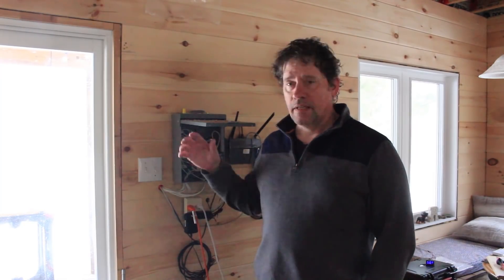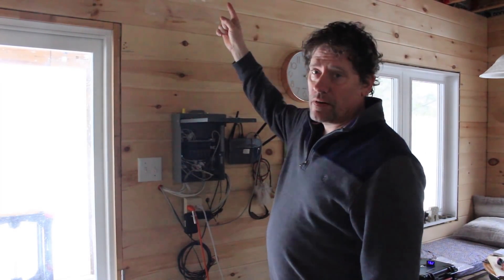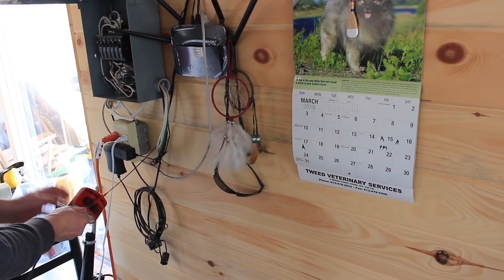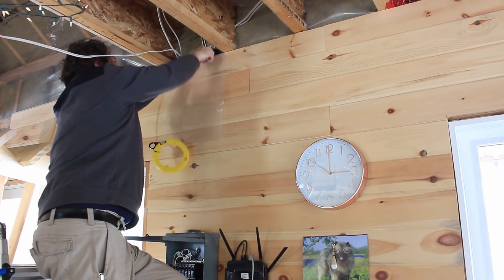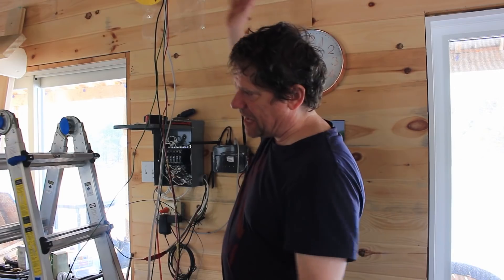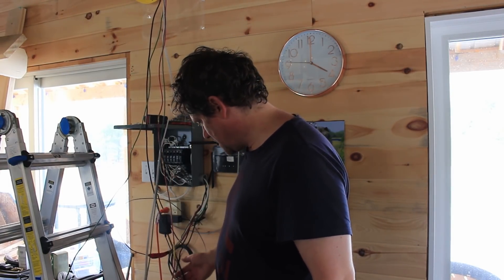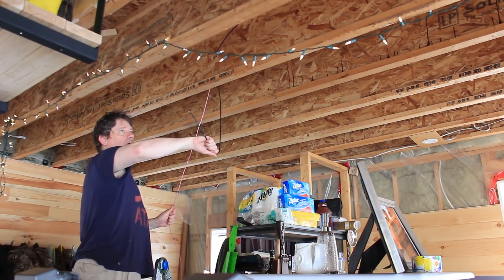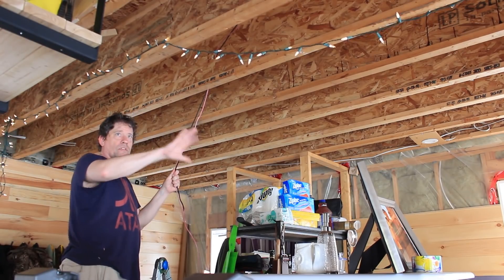Wiring Drama at the Off Grid Cabin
Wiring can suck sometimes, you know? At least there's some good footage of Junebug and Willow.